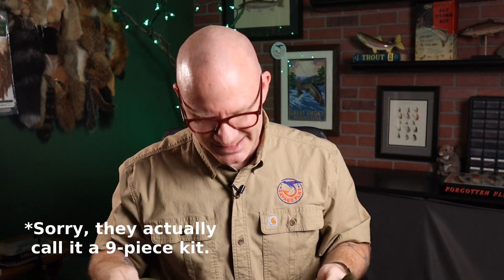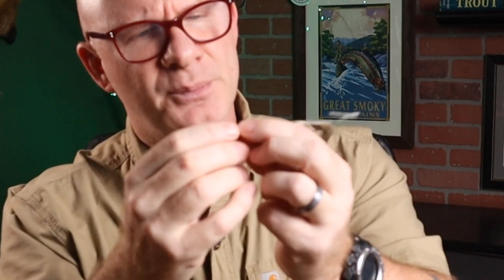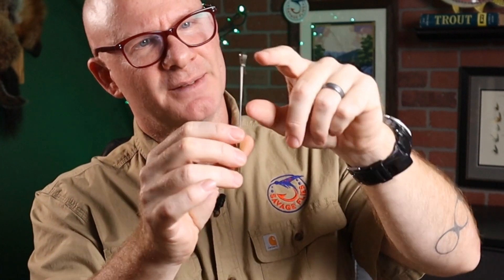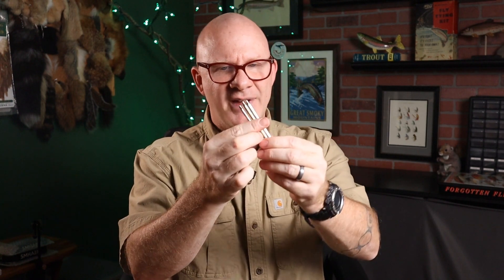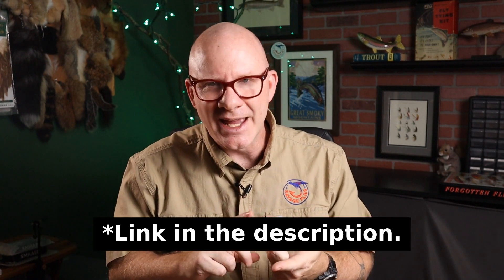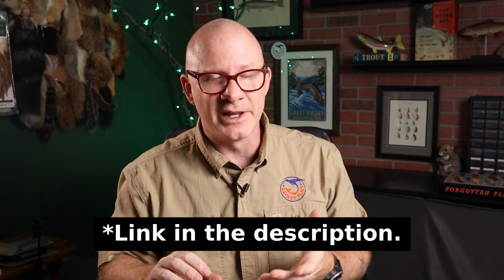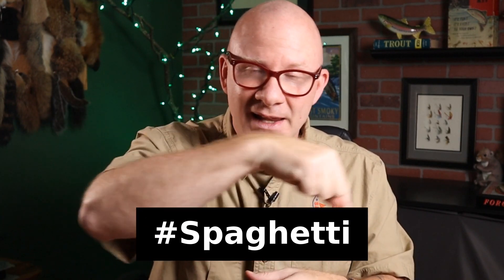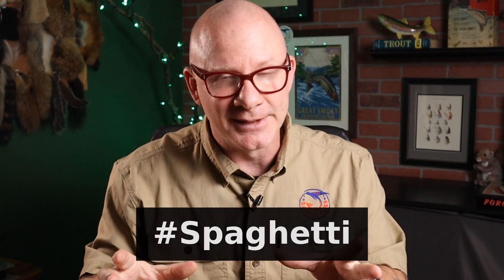Fly Tying Tool Kit Review (Maxcatch, 2021)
A solid kit for new tiers that would also make a great travel kit for any tier.